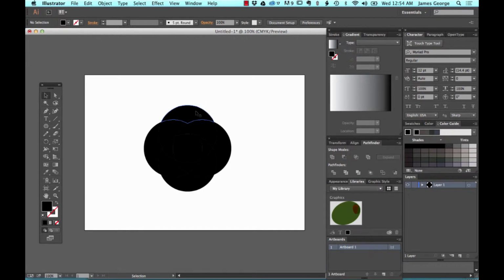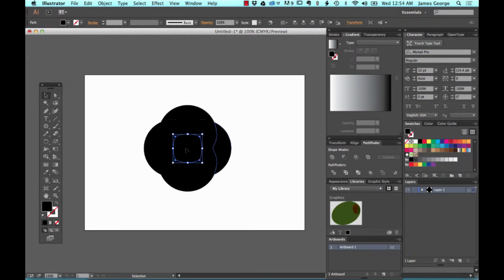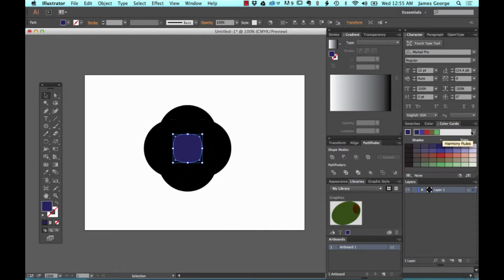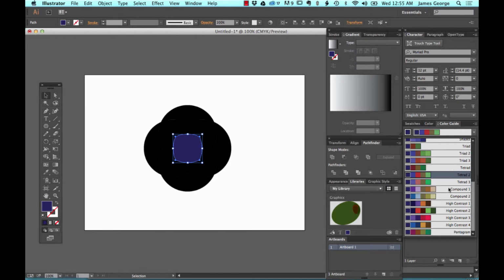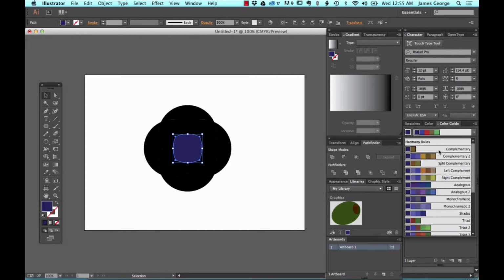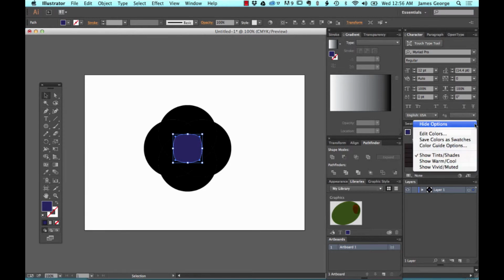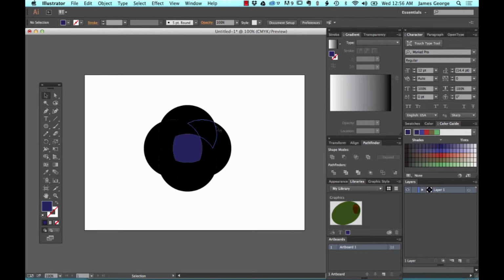Using the Color Guide in Illustrator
The Color Guide Panel is a great tool for building professional color palettes. There are a lot of great features designers are unaware of.